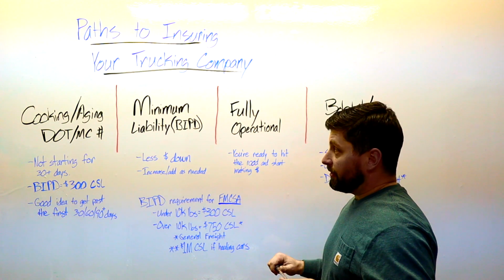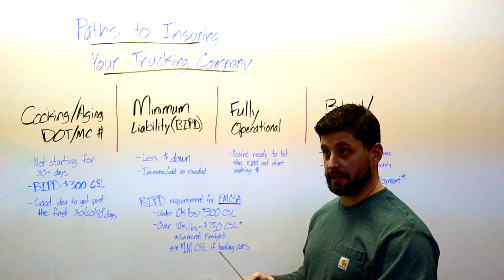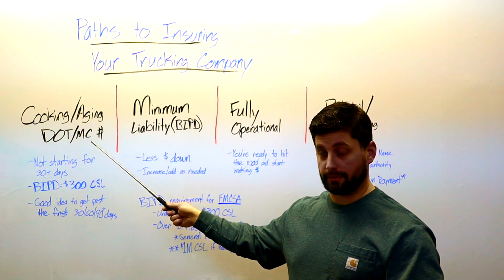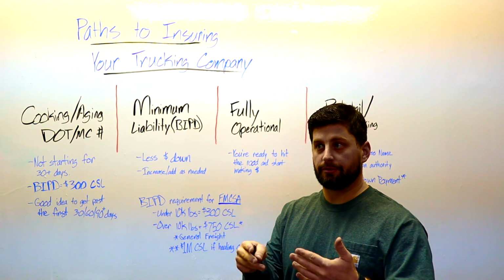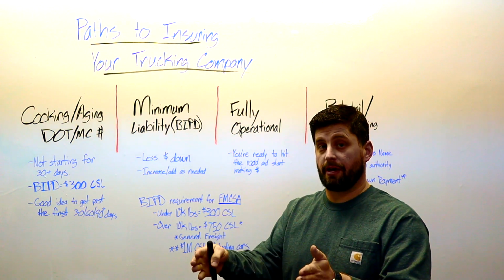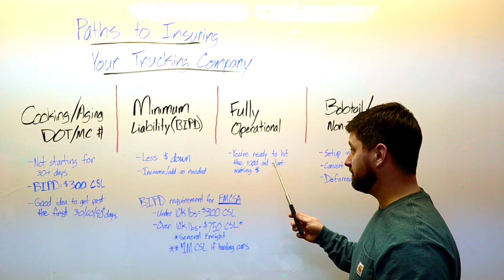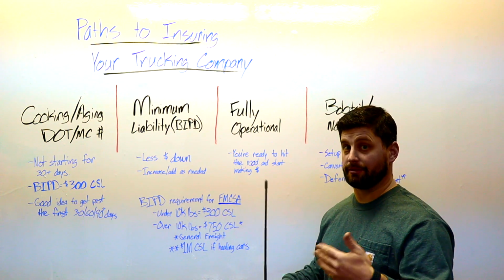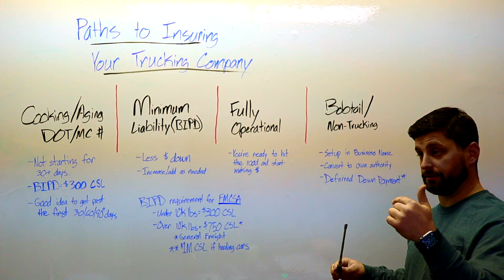Insurance Options for Starting Your Trucking Company and Getting Your Motor Carrier Authority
Have questions?

There are different ways to go about getting insurance for your trucking company. This can be pretty confusing so here's a breakdown of 4 different paths you can choose to get a policy for your motor carrier authority.

We do receive compensation from these providers for referring you to them. That being said, we have a great relationship with each of these companies and we have worked with some of their competitors in the past...so there's a reason why these are the companies we recommend...they are the best. If for any reason you have a bad experience with them, please let me know because we take that feedback seriously. Your business is our business, so we want you to succeed.